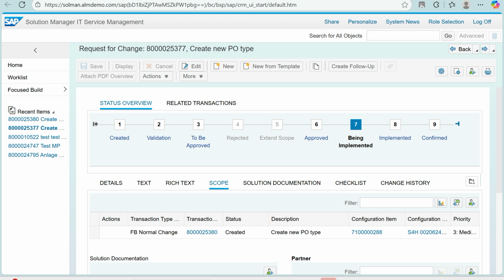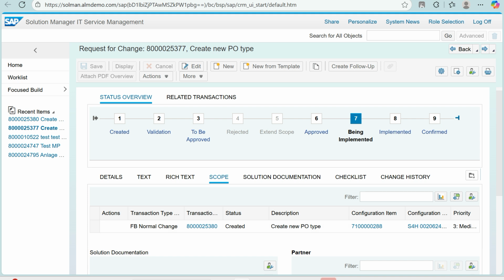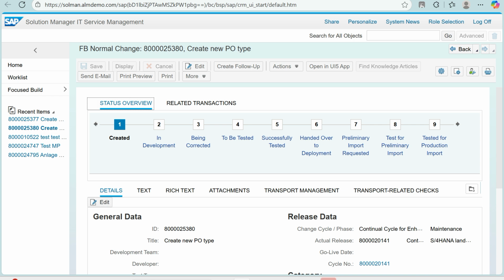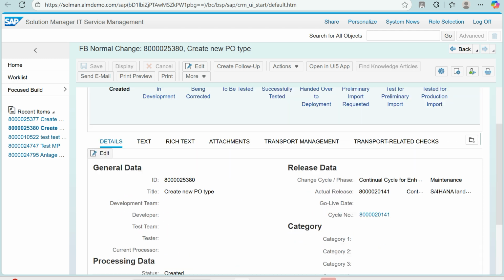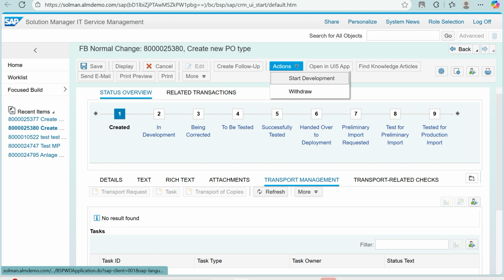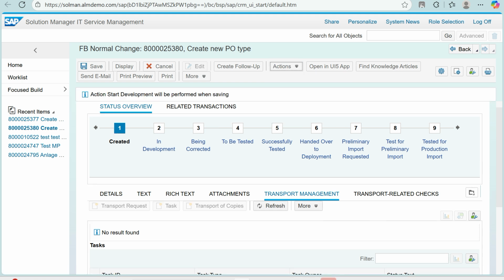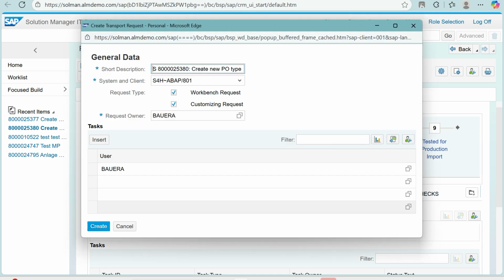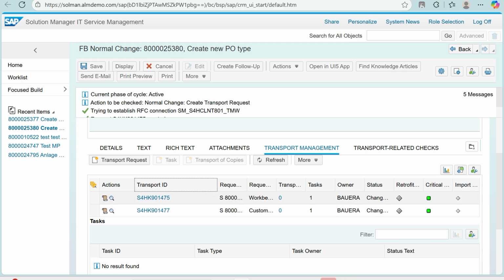5-Normal change till Release for development (Solman CRM)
In this session, SAP SD AND ABAP LEAGUE SUPPORT Raj is going to discuss about 5-Normal change till Release for development (Solman CRM).